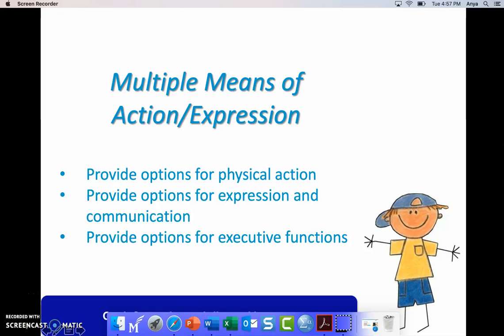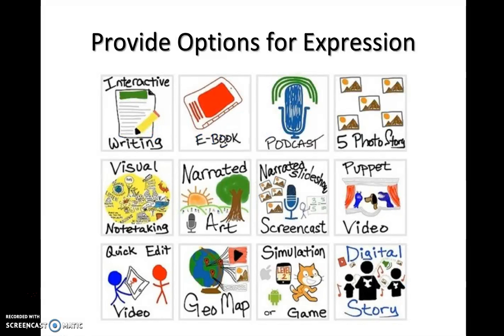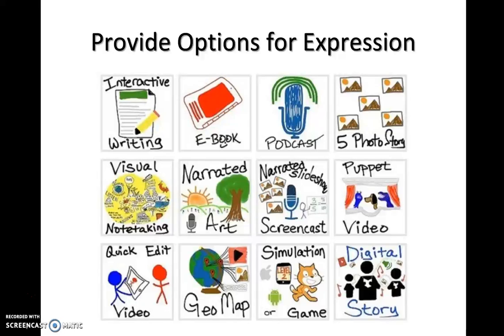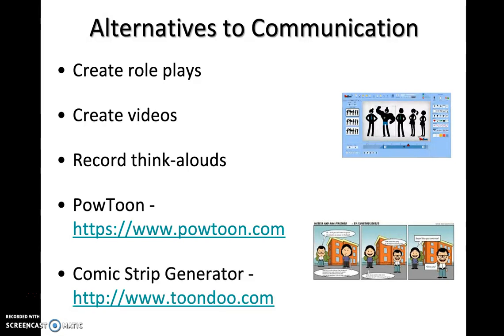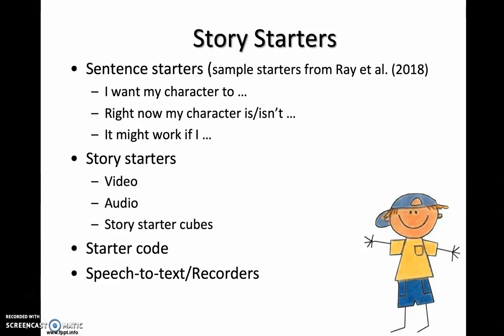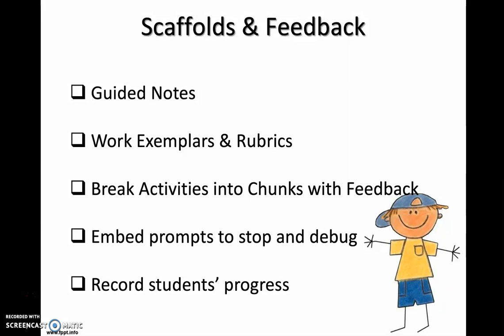Universal Design for Learning - Multiple Means of Action and Expression